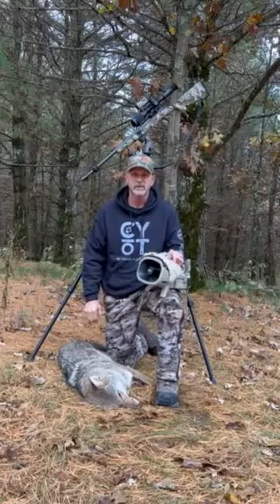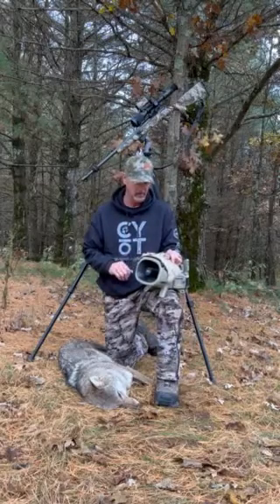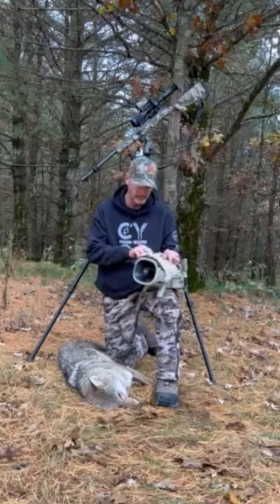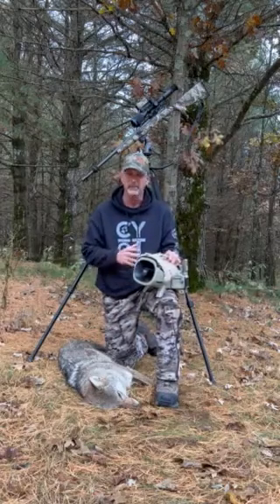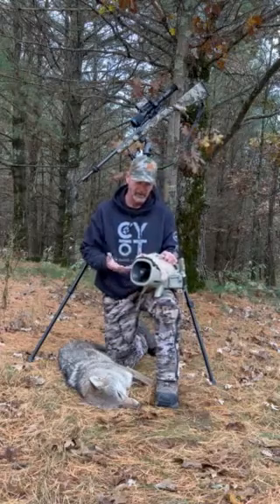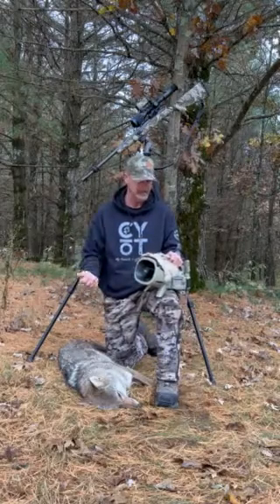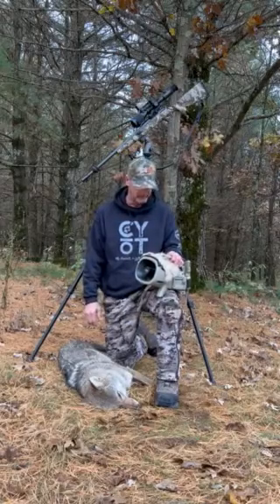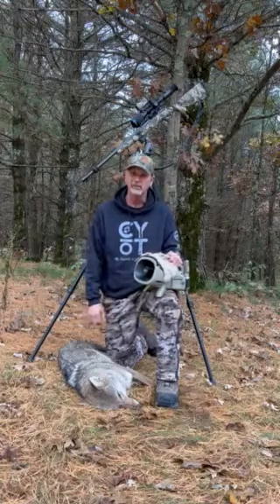Predator Hunting Tip | Disguise the Caller | ICOtec Prostaff Team Wisconsin Joe Freybler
ICOtec Prostaff Team Wisconsin Member Joe Freybler shares a hunting tip on disguising your caller to bring in the coyotes.

Get more tips and tricks like this in the tecTALK email newsletter